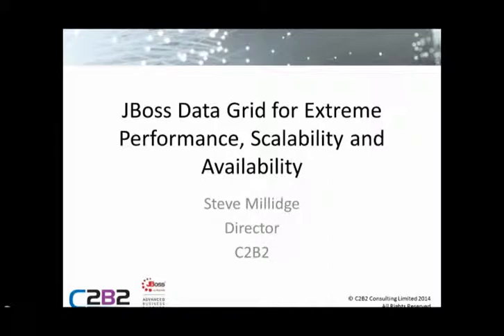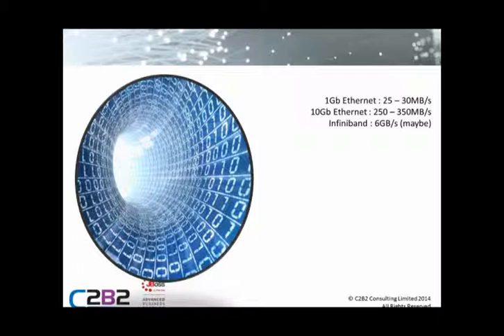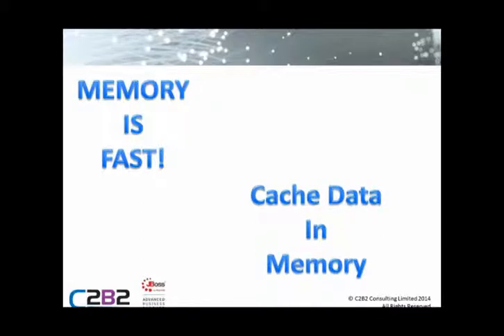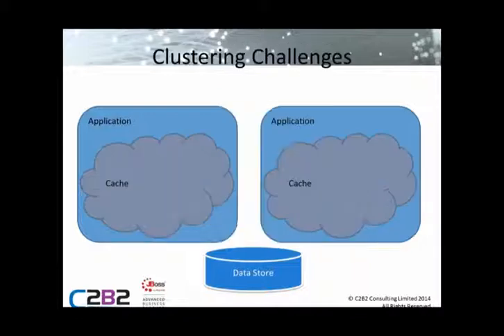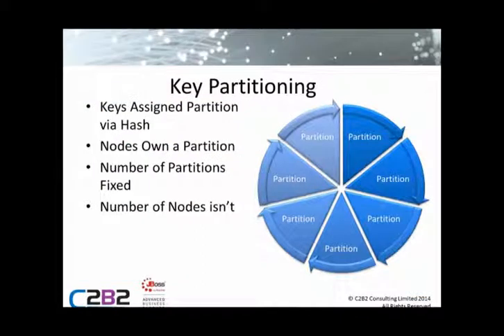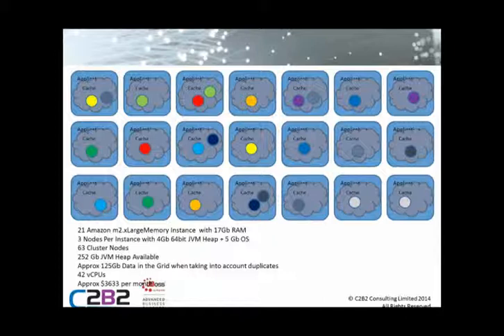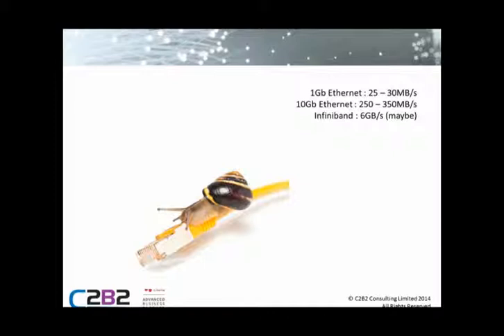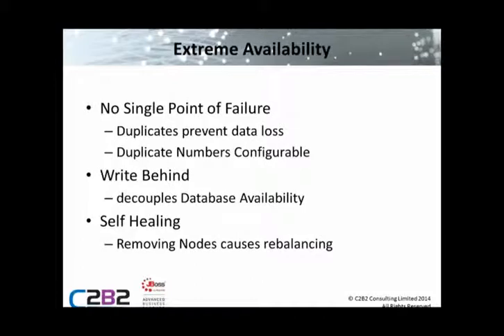JBoss Data Grid - Learn How to Supercharge Your Applications with Intelligent, Distributed Caching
Part 1 of the JBoss Data Grid Webinar Series by C2B2
Join us for this live webinar to increase your knowledge of JBoss Data Grid and data and compute grids in general. You will learn how JBoss Data Grid can be used to solve particular problems in Reliability, Availability, Scalability and Performance (RASP). The webinar will be hosted by Steve Millidge - C2B2 Director, JBoss expert and expert group member of JSR107-Java Caching & JSR347- Data Grids